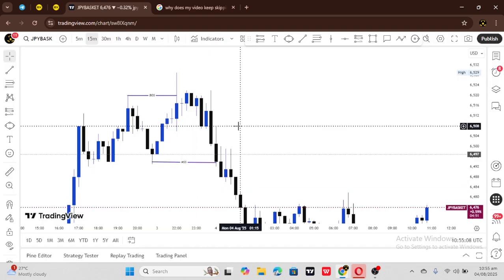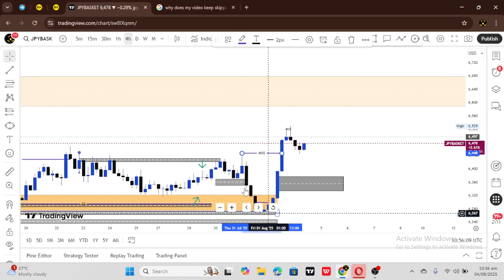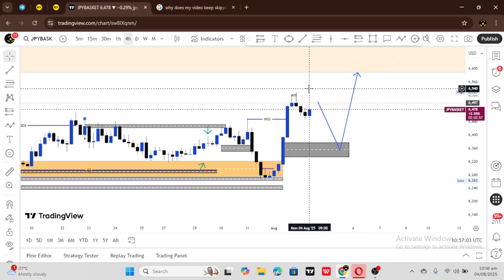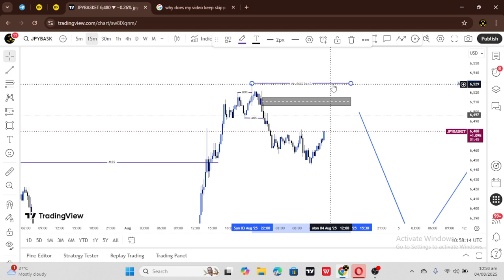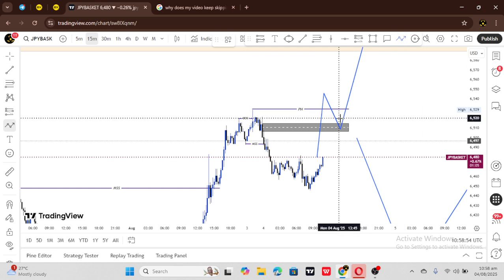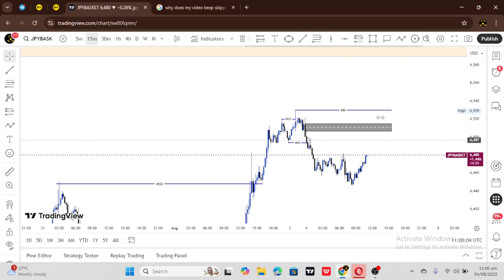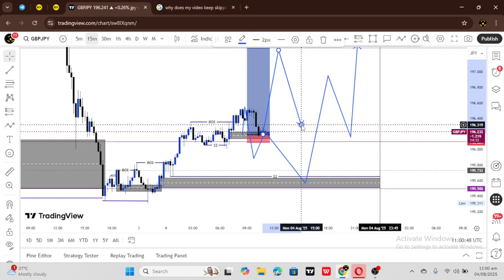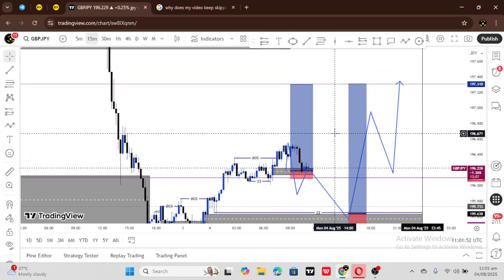GBPJPY ANALYSIS FOR THE WEEK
HERE IS MY ANALYSIS AND MY APPROACH ON THE GBPJPY MARKET.
I AM SHOWING YOU THE CURRENT TRENDS IN THE MARKET AND MY BIAS FOR THE WEEK.